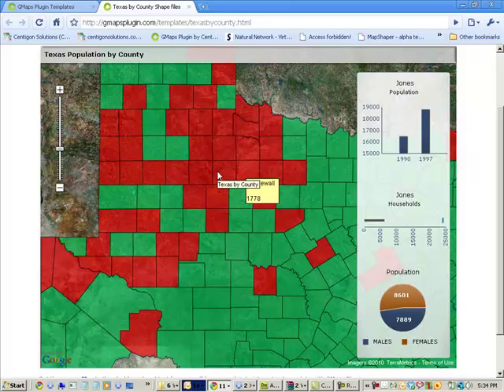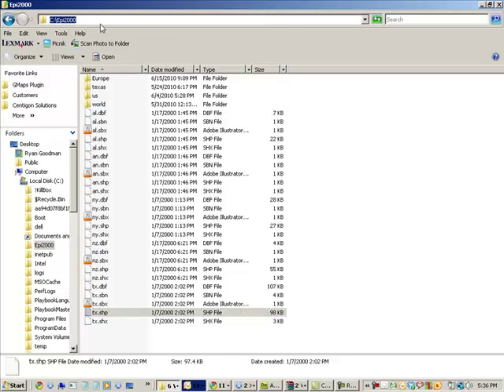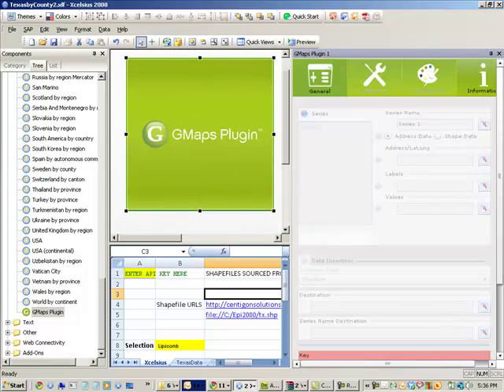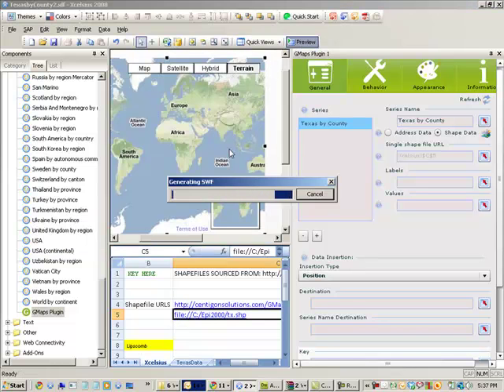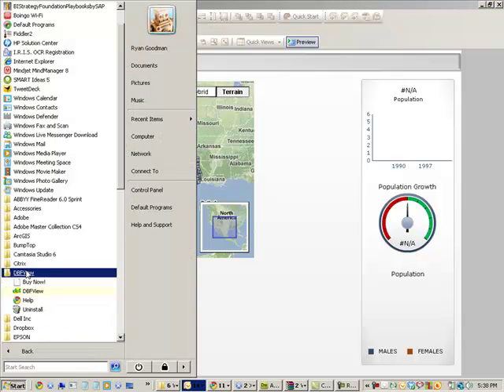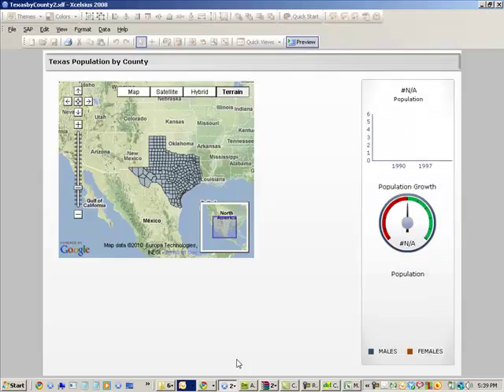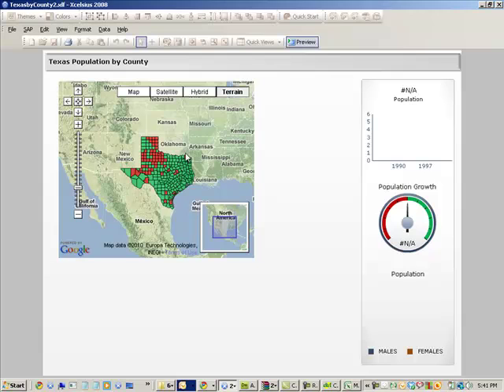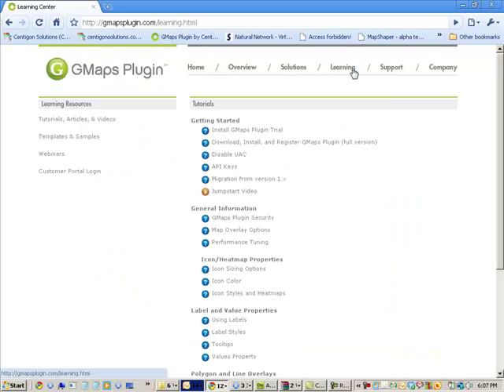Connect shape files to GMaps Plugin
GMaps Plugin supports direct connectivity to ESRI shape files (.SHP) which provides significant performance increase for rendering detailed polygon shapes, thematic maps, or routes within GMaps Plugin. See for yourself how our Xcelsius guru configured Texas by county in 5 minutes without any coding.